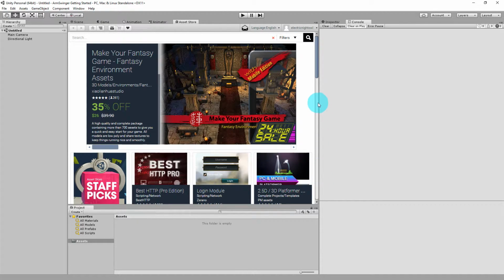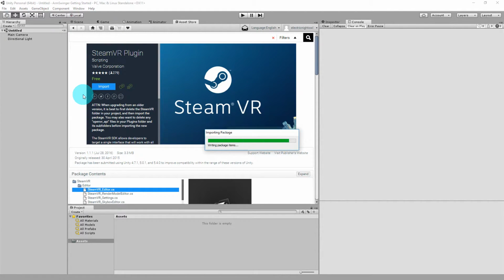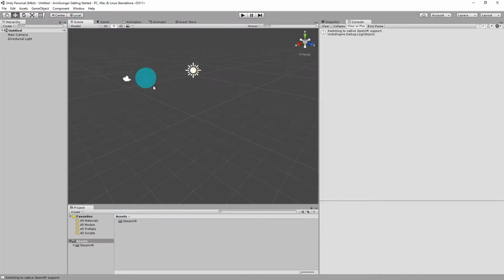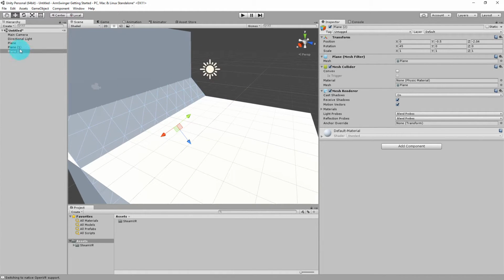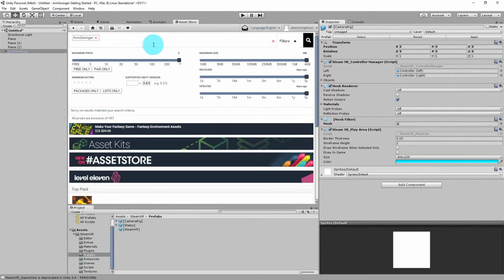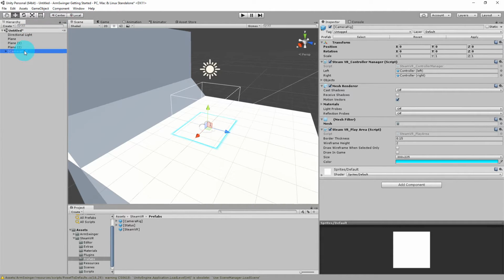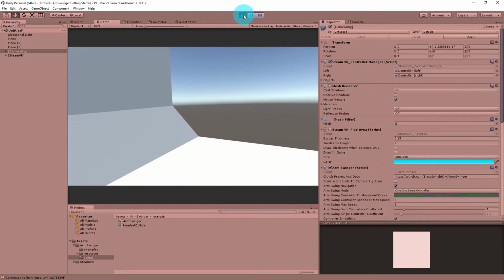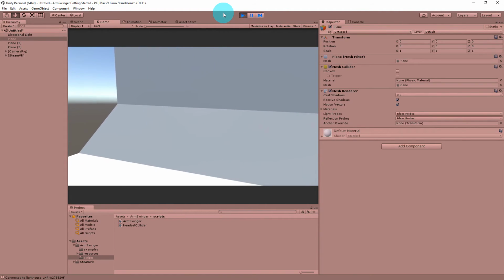ArmSwinger - Quick Start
ArmSwinger is available now on GitHub and the Unity Asset Store!

*** HOW TO GET ARMSWINGER ***
Open Source version on GitHub